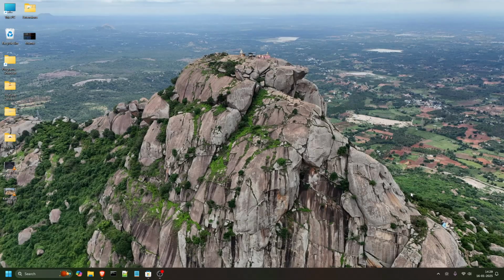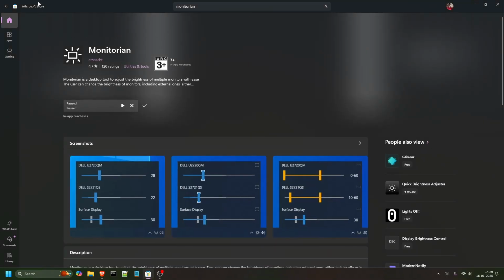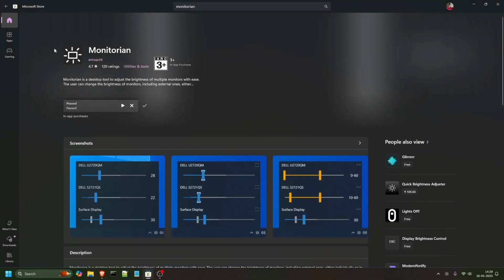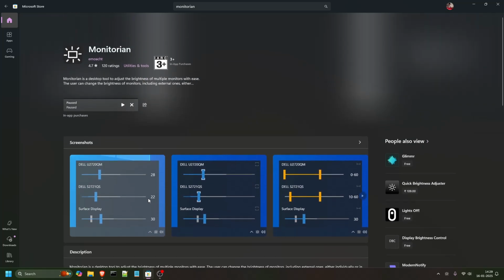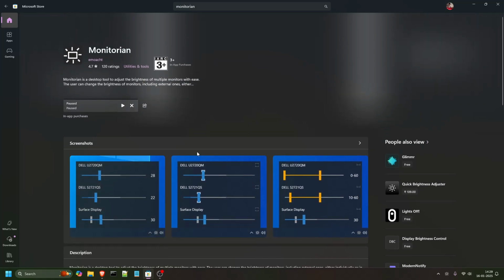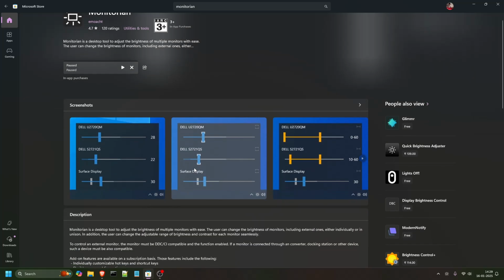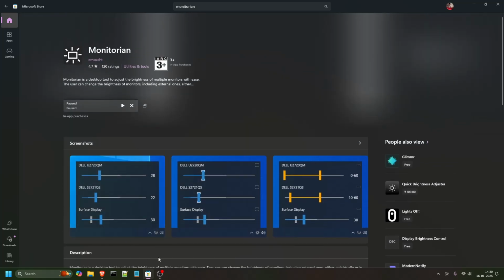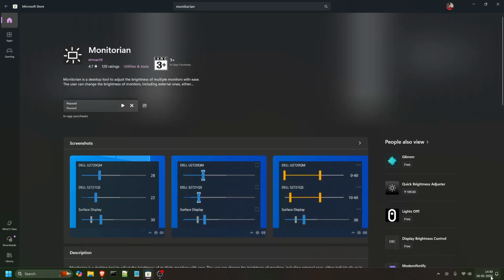How to Control Brightness of External Monitor on Windows || works for all brand monitors.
Struggling to adjust the brightness on your external monitor? 🤔 Don’t worry! In this video, we’ll guide you step-by-step on how to control the brightness of any external monitor directly from your Windows PC. 🎉

What you’ll learn in this video:
✅ Easy methods to adjust brightness for any monitor brand.
✅ Tools and settings in Windows that make brightness adjustment simple.
✅ How to solve brightness issues and improve your screen experience.

💡 Perfect for:

Gamers 🕹️
Professionals 💼
Everyday users 🌐
🔧 Whether it’s Dell, HP, ASUS, LG, Samsung, or any other monitor, this video has you covered!

👀 Watch now and take control of your monitor brightness with ease!